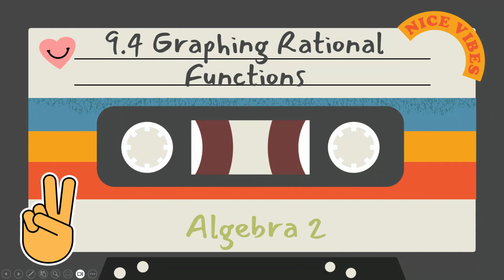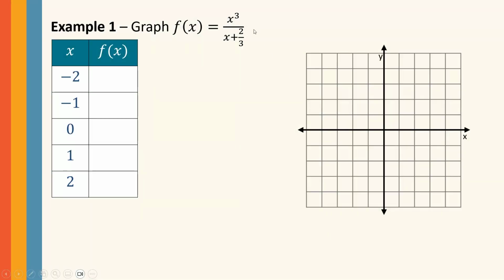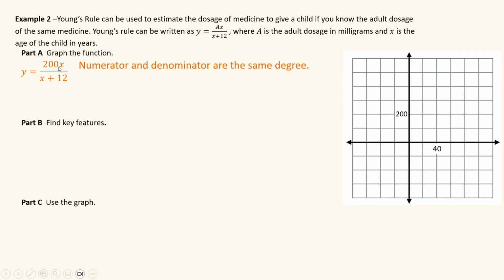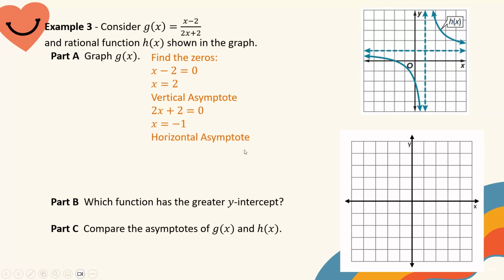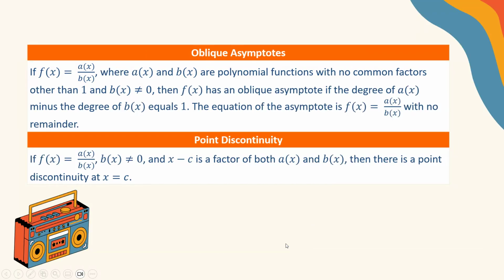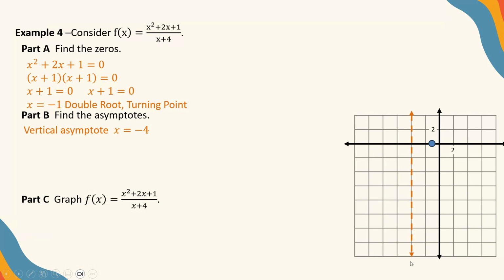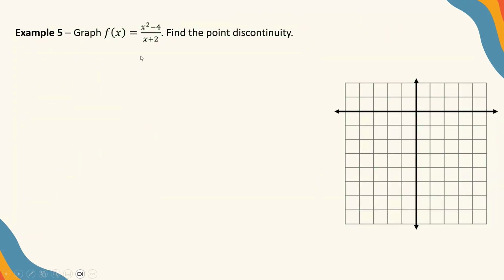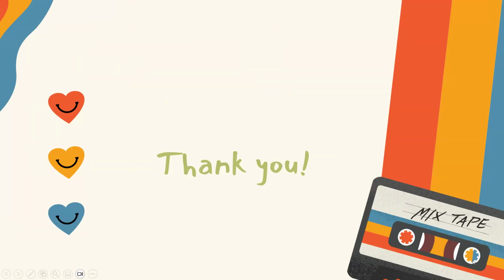Algebra 2 9.4 Graphing Rational Functions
Graphing rational functions.